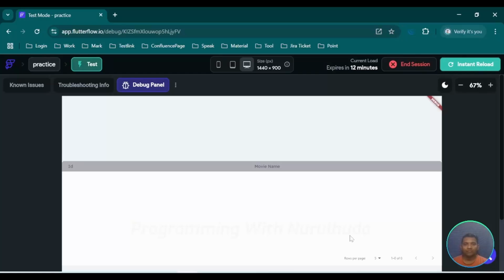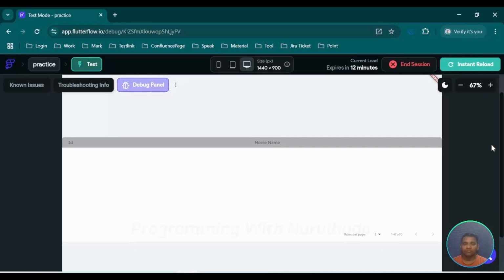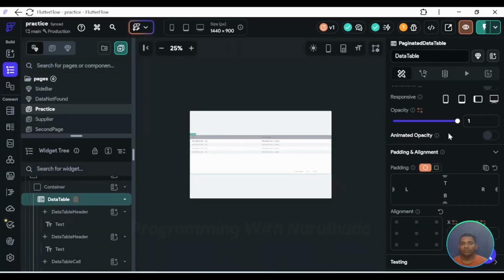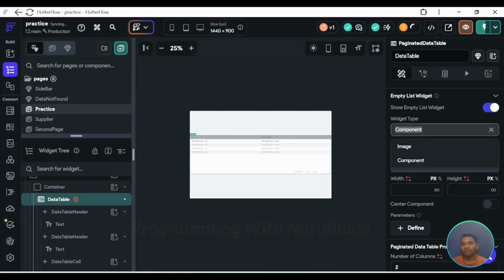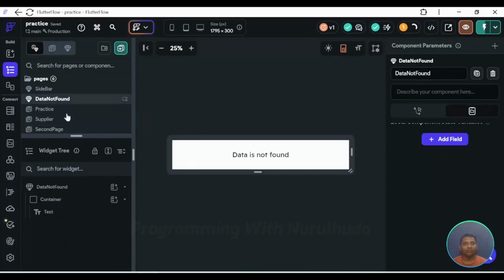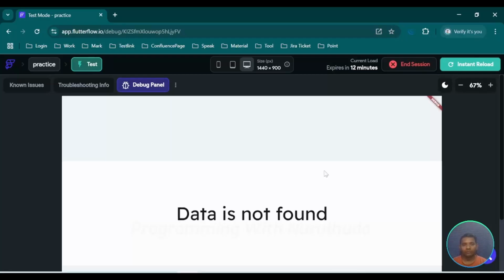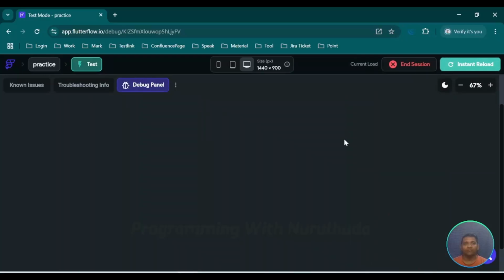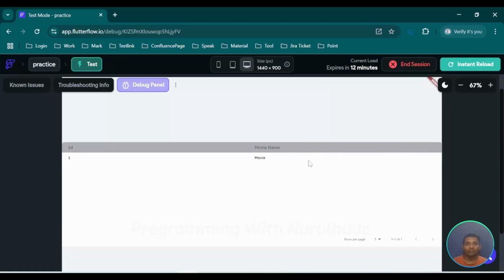FlutterFlow showing custom component when data not found